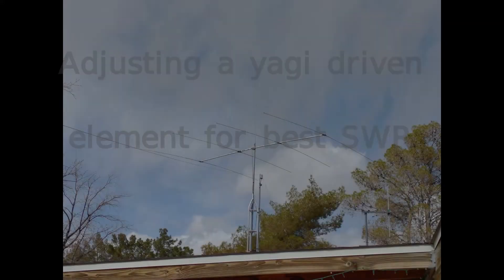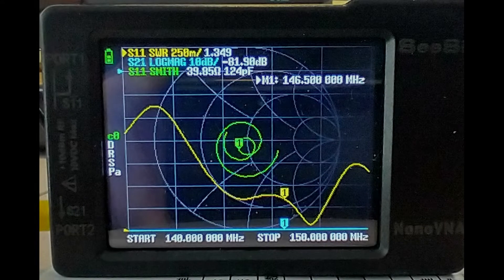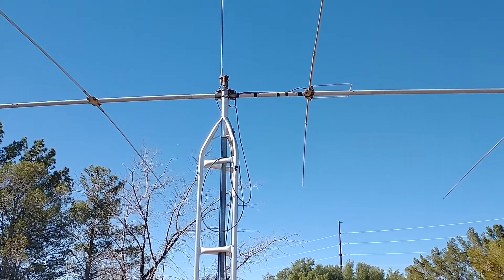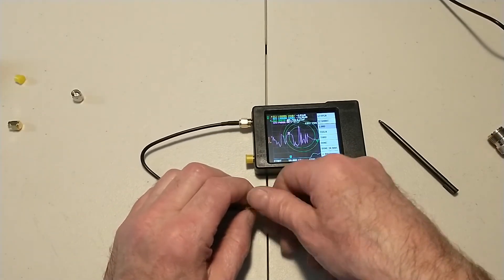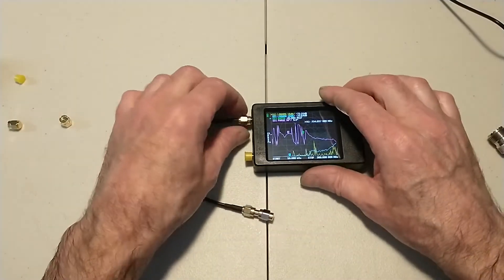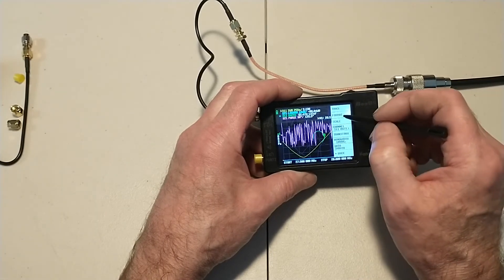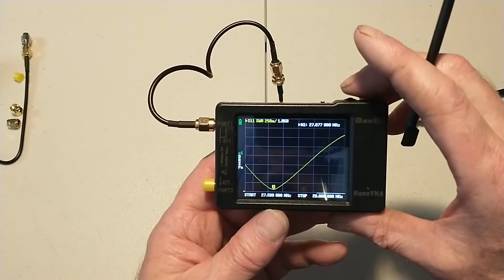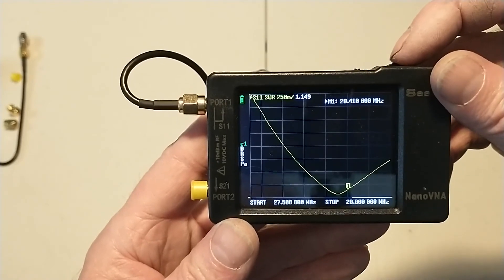Adjusting the driven element of a yagi for best SWR (standing wave reflection). -Rick's Shop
Using a NanoVNA to adjust an antenna for frequency tuning.